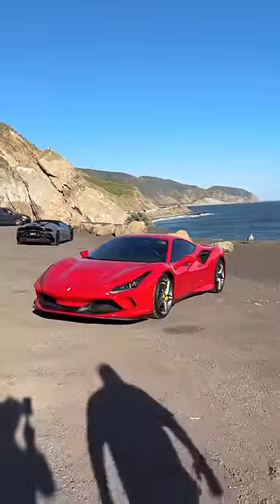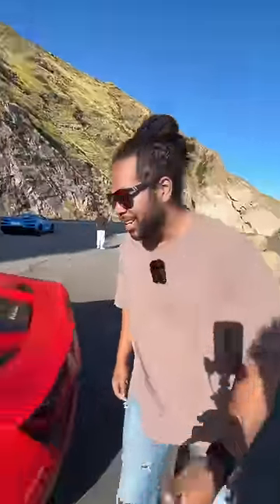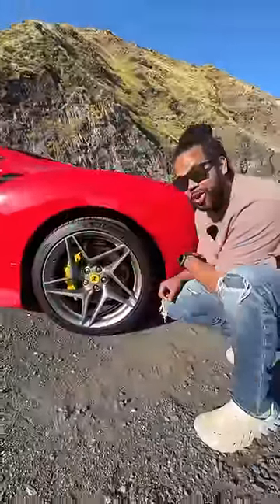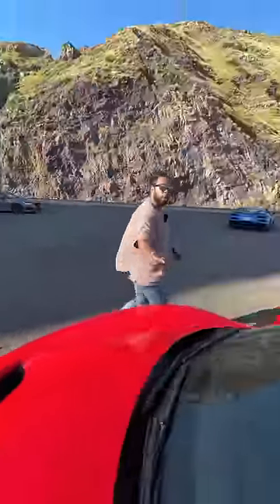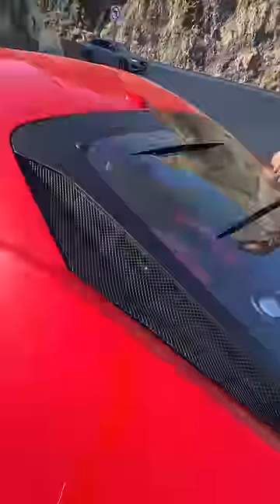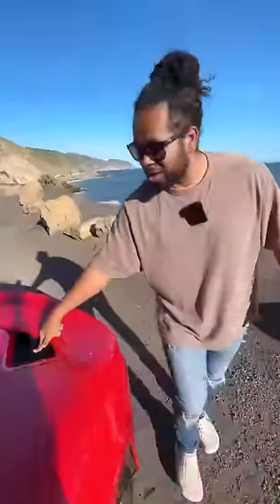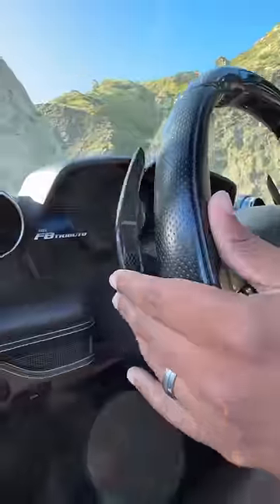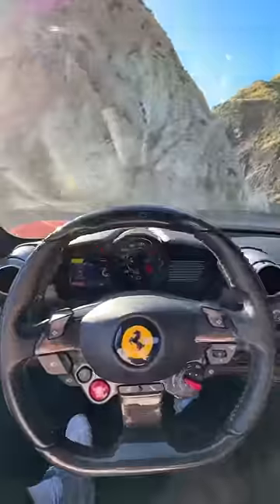The Ferrari F8 Tributo is VERY FAST & VERY EXPENSIVE. 🥲